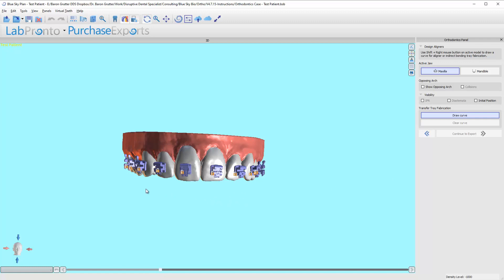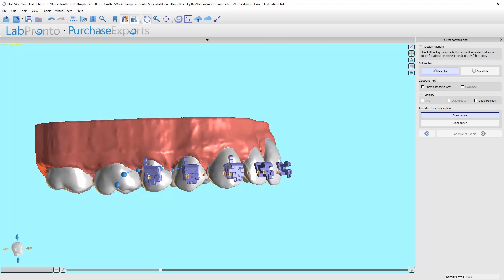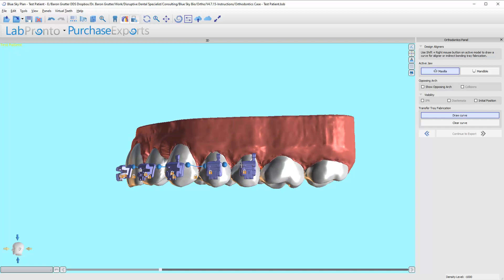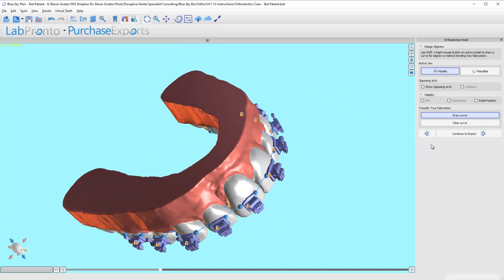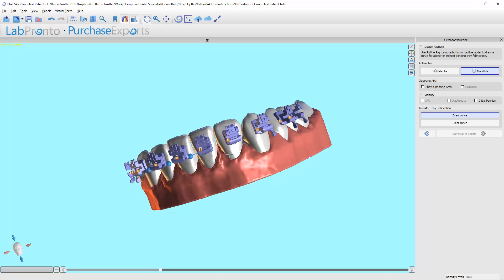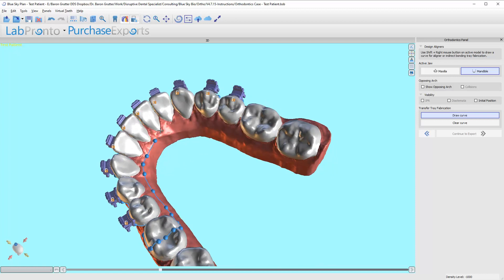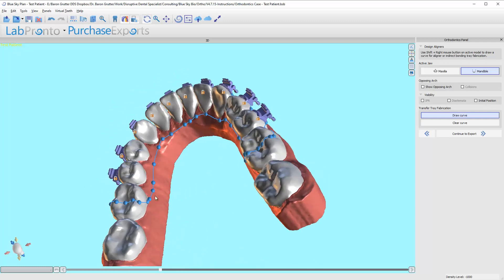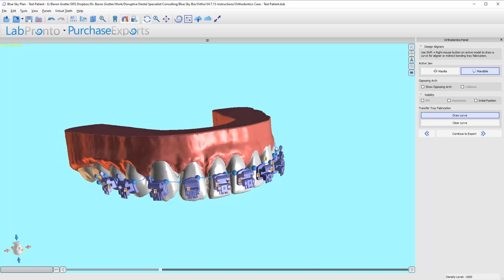BlueSkyPlan v4.7.15 - IBT: Step8a - Tray Design